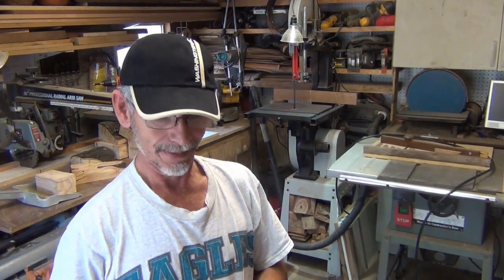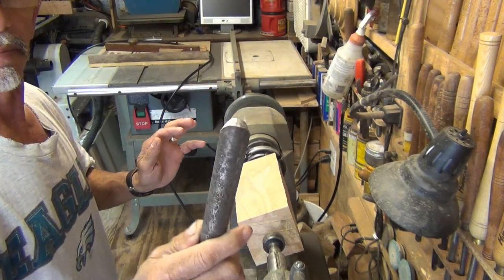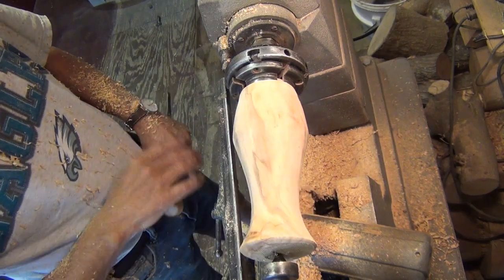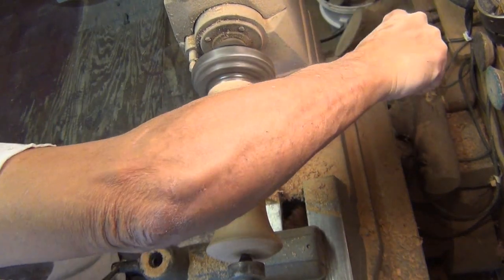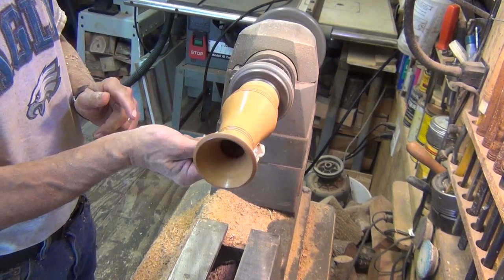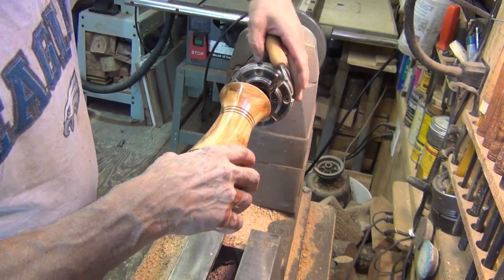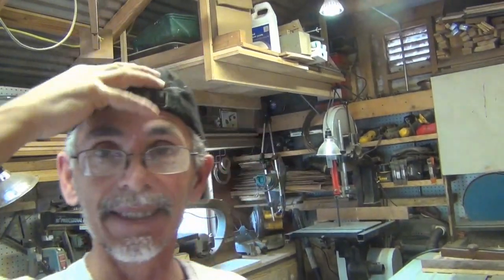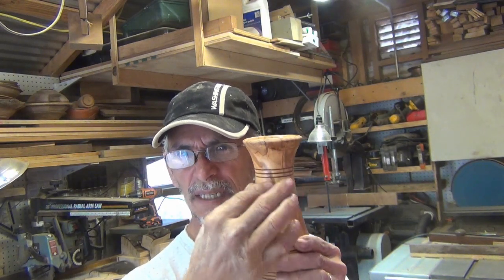What would you do by Al Furtado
See what you would do to this vase.
I turned a cherry vase and at the end I just couldn't pin point what it was that I didn't like about it. I know it could have been many shapes but what would you do to fix it? Or do you think it's fine?